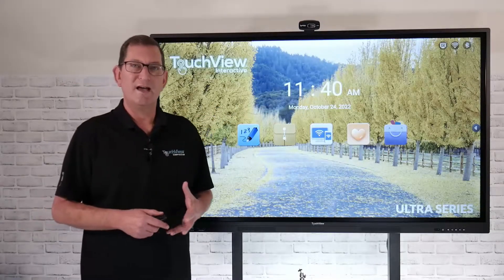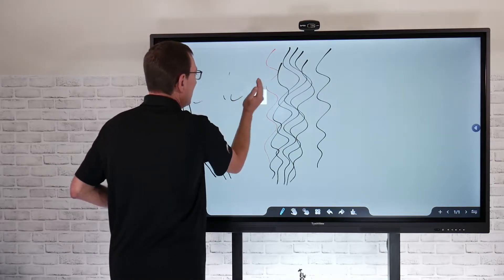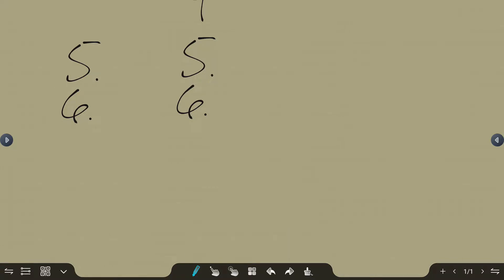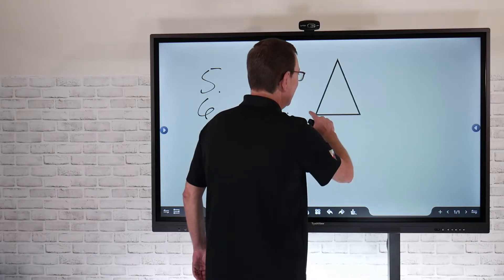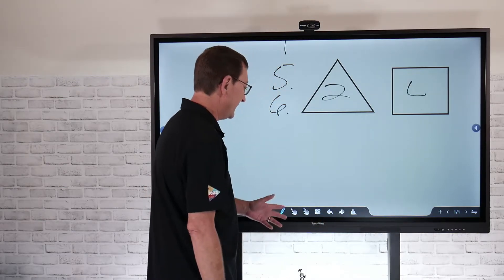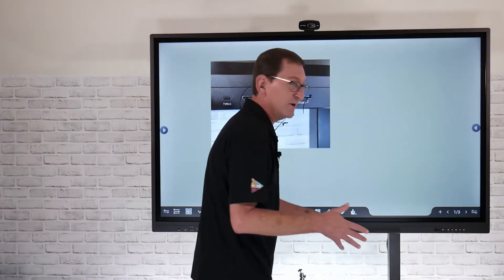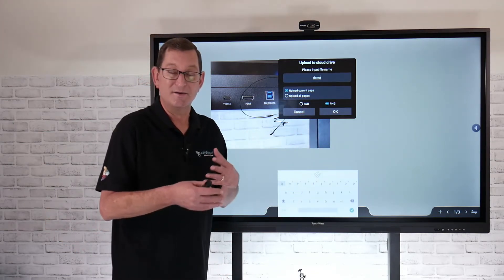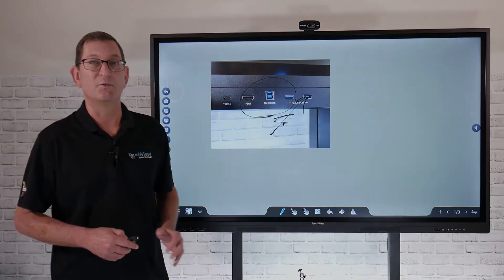Swrite Tutorial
Take a look at the features and how to use the Touchview Swrite whiteboarding software.